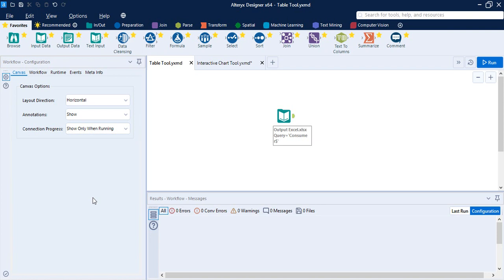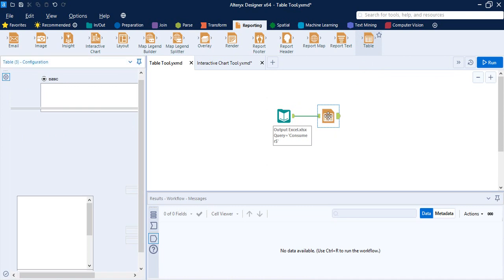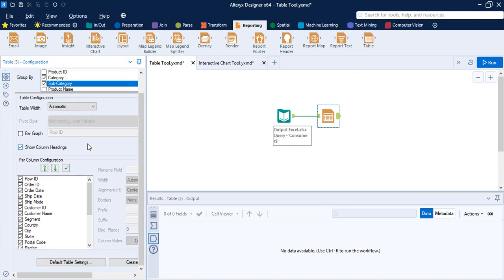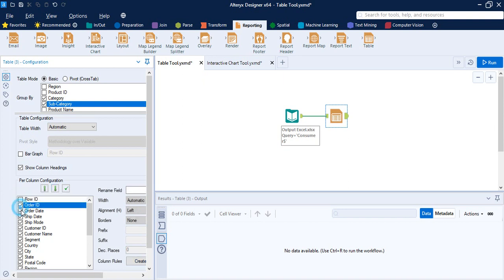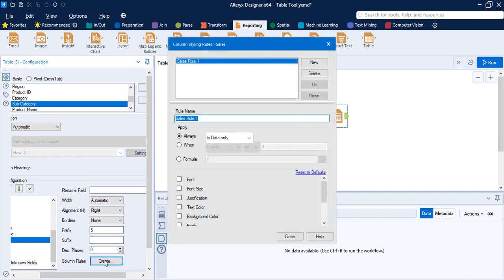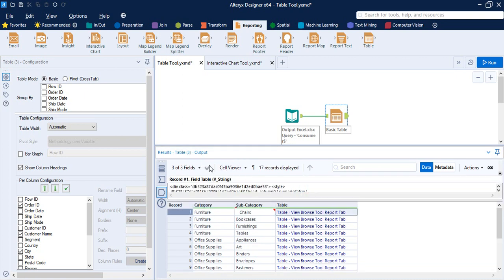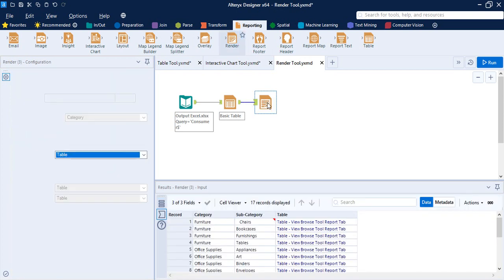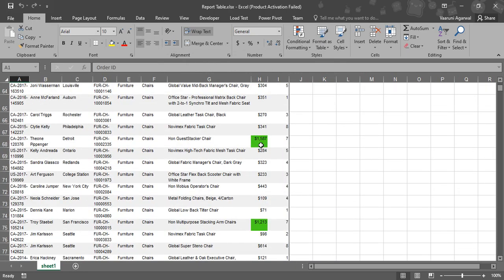Working with Table Tool and Rendering Reports in Alteryx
In this Alteryx video we will be working with Table Tool and Rendering Reports in Alteryx